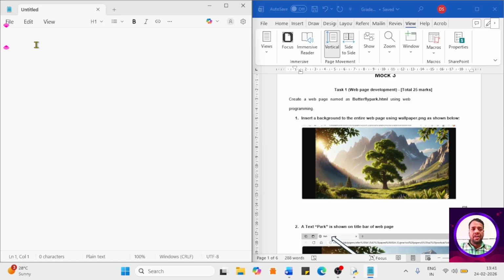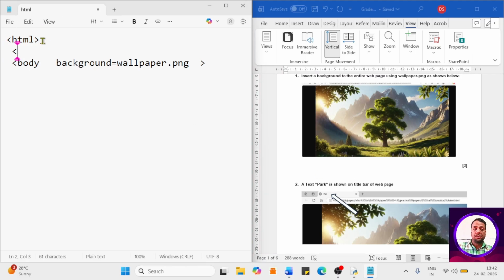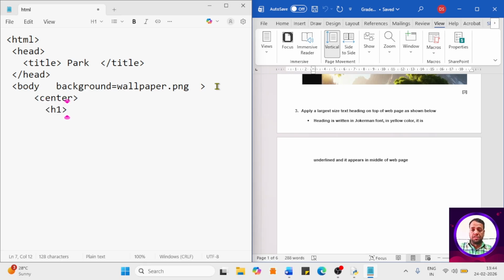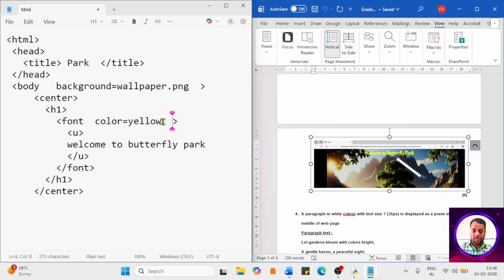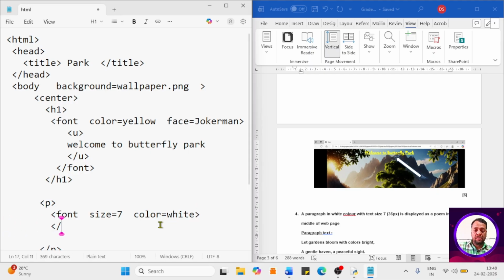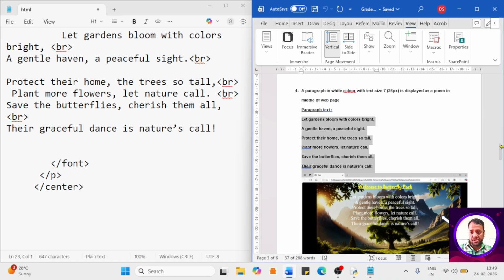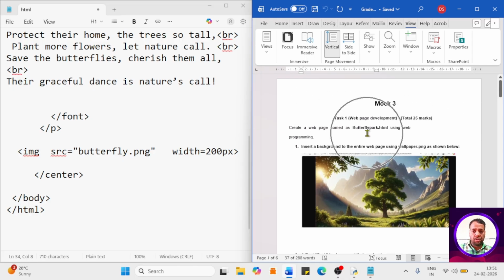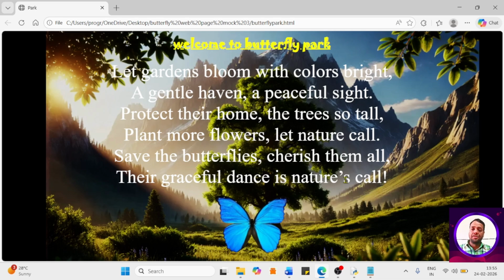Final Practice of basic HTML assessment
In this video, we solve an HTML assessment paper step by step and explain each concept in a very simple way for beginners.

In this solution, we have covered important HTML tags such as:

HTML structure tags – html, head, title, and body
Heading tag – h1
Paragraph tag – p
Center tag – center
Font tag – used for changing color, size, and font style
Underline tag – u
Line break tag – br
Image tag – img
Background attribute in body
Image width attribute

We also learned how to:
Set a background image for a webpage
Change text color and font style
Adjust text size
Insert line breaks inside a paragraph
Add and resize an image
Design a simple themed webpage

This video is very helpful for school students and beginners who are learning basic HTML and preparing for exams or practical assessments.

Watch till the end to understand the complete solution clearly and improve your HTML basics.